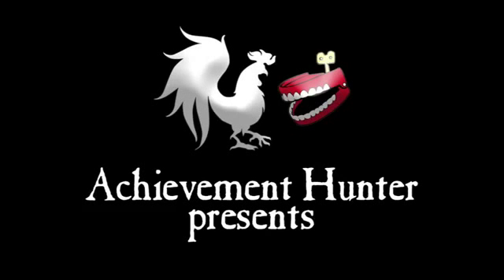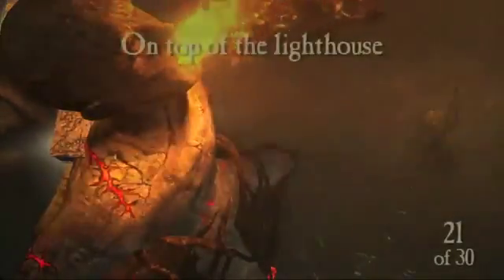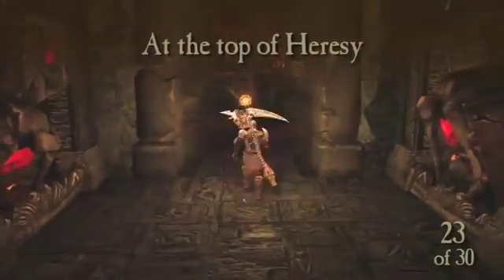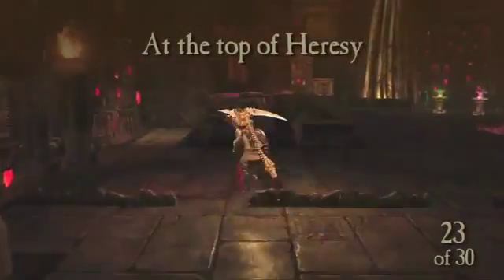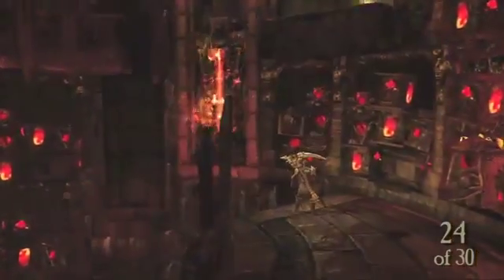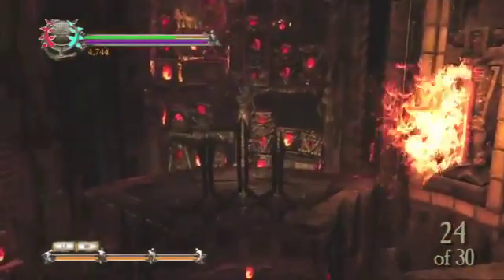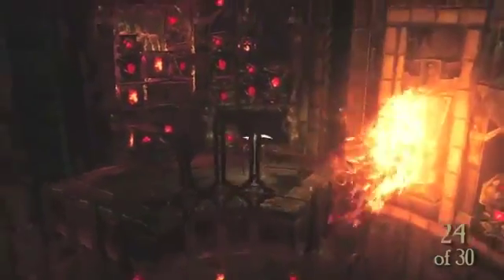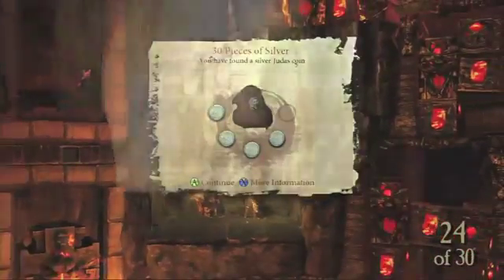Dante's Inferno Judas Coins 21 25455